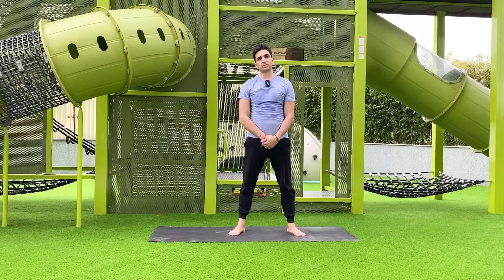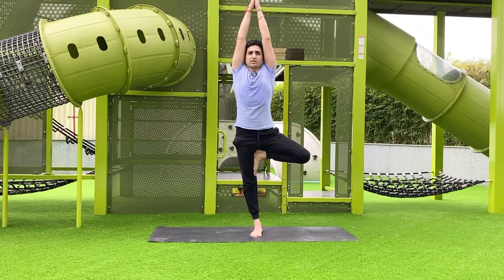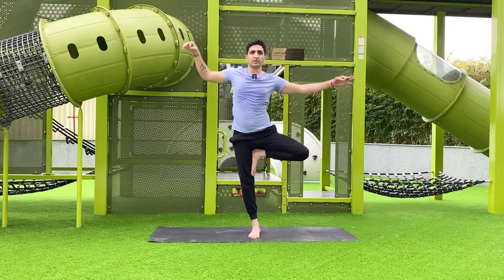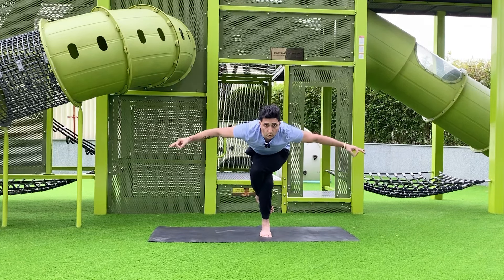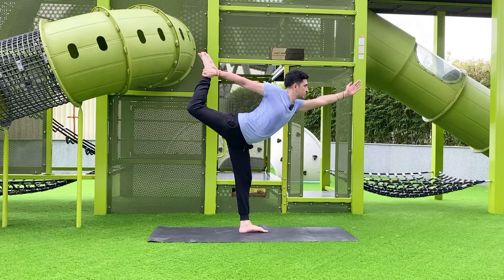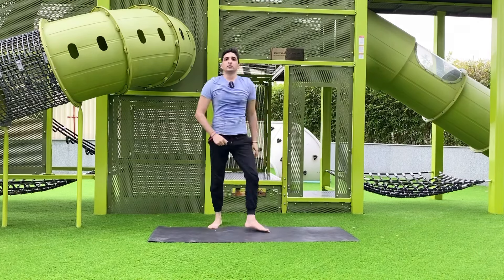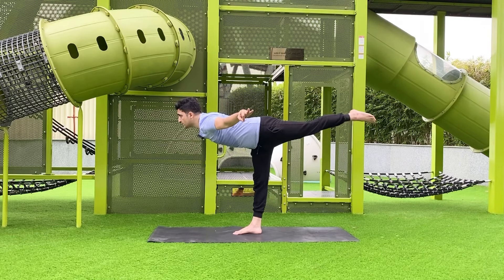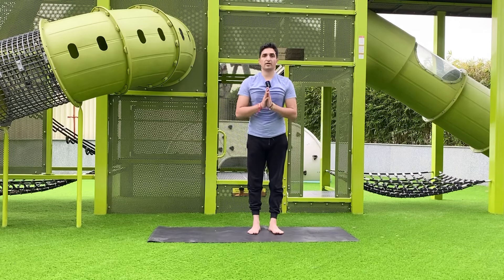Tree pose , Eagle pose , Dance pose and Warrior 3 Balancing variation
Variation of Tree pose , Eagle pose , Dance pose and Warrior 3

Fasting once In one week .

Start losing weight following your own eating plan. Lose weight while eating. Lose weight and enjoy your food.

THINGS NEED TO FOLLOW:-

•AVOID CHILLED AND FROZEN THINGS

•MAKE A COMMITMENT WITH YOUR DAILY EXERCISE

•STAY AWAY FROM ALL KIND OF PROCESSED FOOD(SWEET, SODA, SUGAR, BREADS N PACKED FOOD)

• DRINK LOT OF WATER WHOLE DAY(TRY TO DRINK WARM WATER 10-12 GLASS PER DAY)

• 1 CUP HOT WATER WITH LEMON SLICE (2/3 time in a day in sip - sip pattern).

Limit snacking through out the day only 3 meals .

Avoiding eating after sunset.

TRY Fasting At least once in a week.
PRACTICE ROUITINE
Monday, Tuesday Wednesday, Thursday Friday , ( Morning Practice with me ).

Evening Practice Routine.
everyday.
First week = 15 minutes Warm up, 11 sun salutations rounds.
second Week = 15 minutes warm up and 21 sun salutation rounds.
third week = 15 minutes warm up and 31 Sun Salutation rounds.
Fourth week = 15 minutes warm up and 51 sun salutations rounds.

Thanks & Regards
Master. Ajay Verma